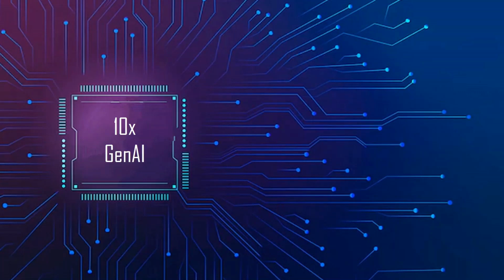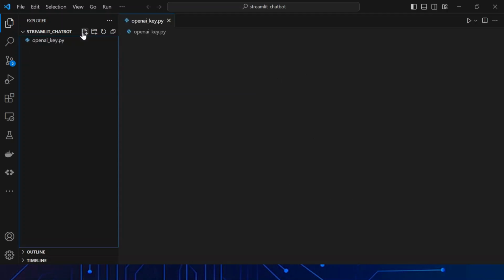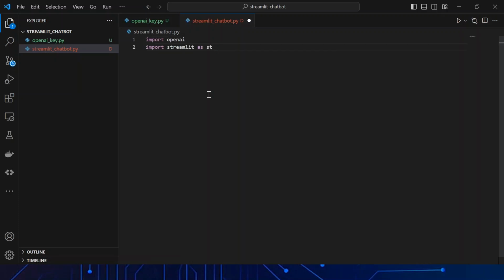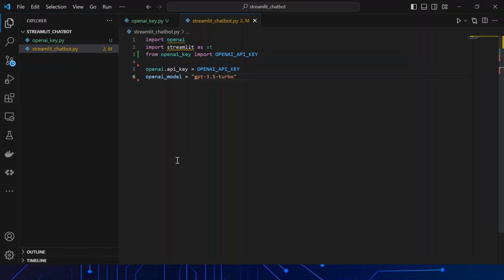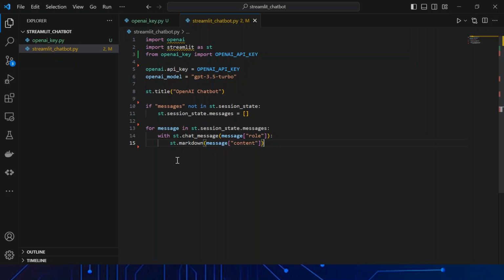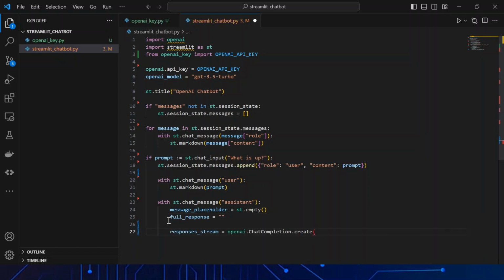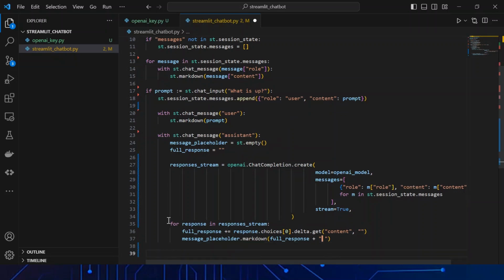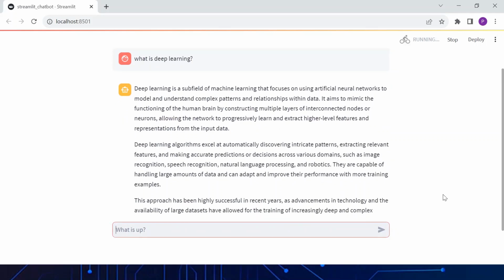Build a simple chatbot using Streamlit and OpenAI model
In this video, we will learn how to build a simple chat interface with memory using Streamlit that interacts with OpenAI's GPT-3.5-Turbo model.